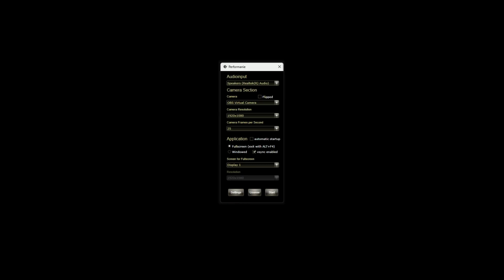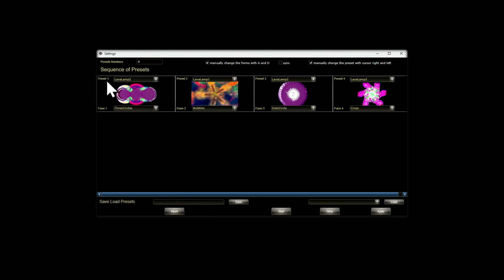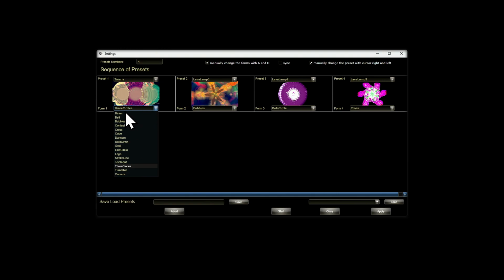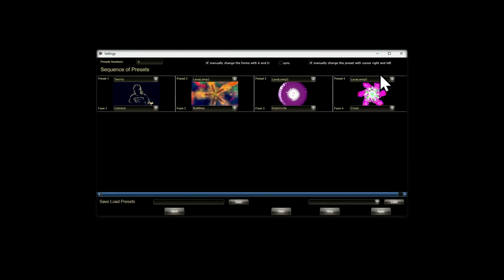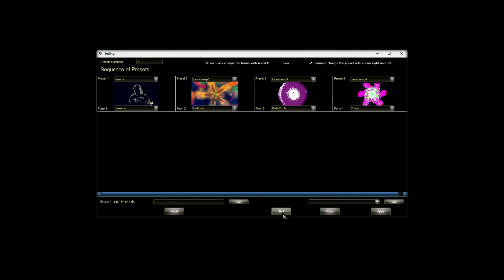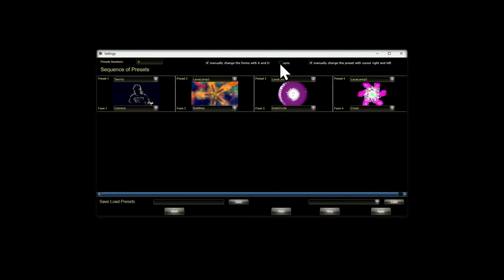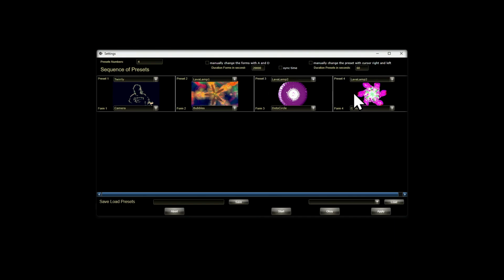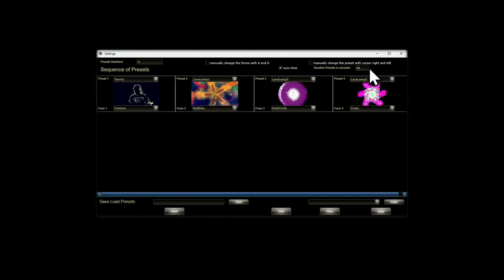Introduction to the Musicvisualizer App Performanie Pro: Settings and Features Explained Part 2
In this YouTube tutorial, we take you on a detailed walkthrough of the powerful features and settings of an audiovisual app Performanie Pro. Whether you're a beginner or an experienced user, this video will help you unlock the full potential of the app.